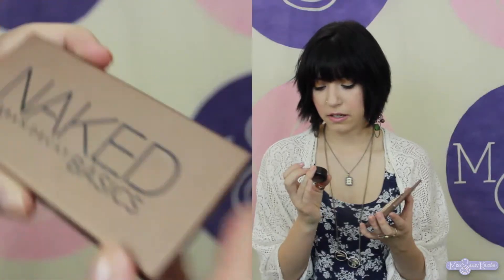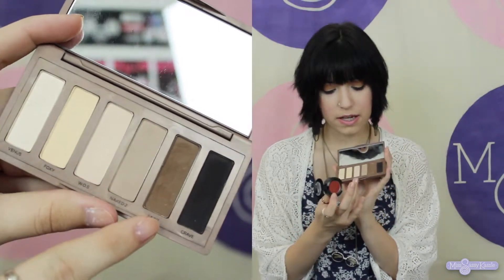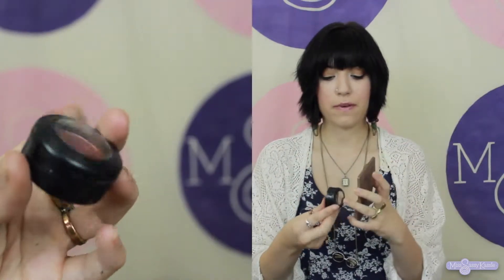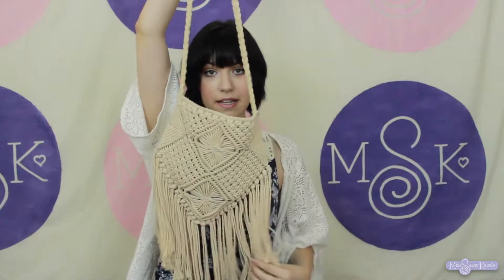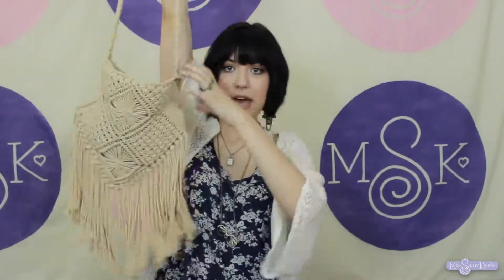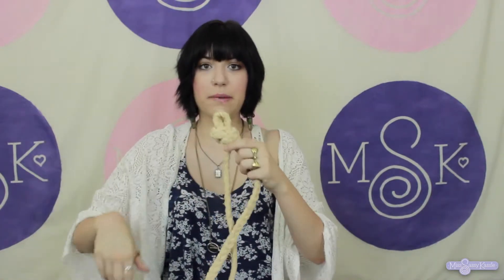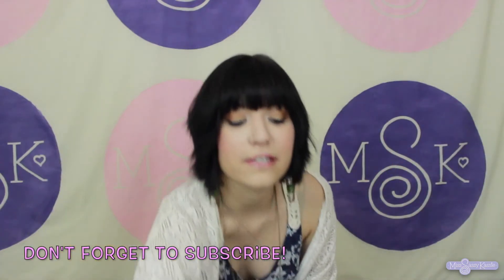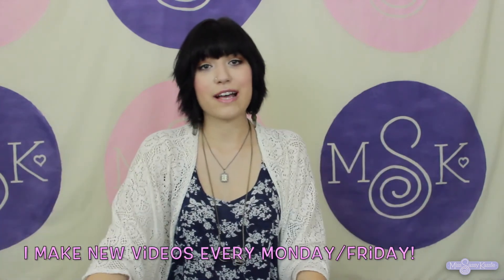FAVORITES | May 2014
MissSassyKassie.blogspot.com

What I'm Wearing:
short necklace - from a spa
long necklace - gift
earrings - thrifted
bow ring - forever 21

On My Nails:
Essie "sugar daddy"

FTC: all of the products shown were bought by myself and all opinions are my own.